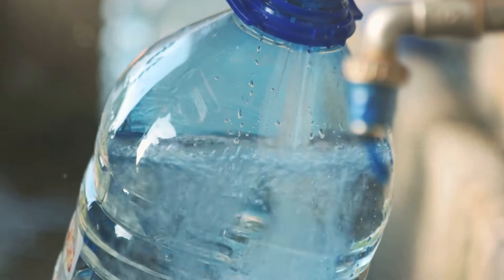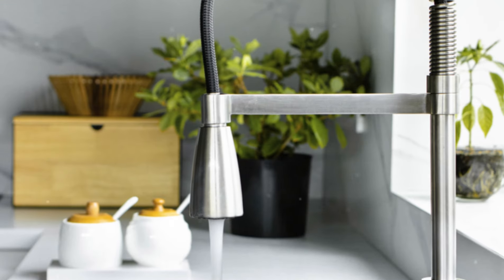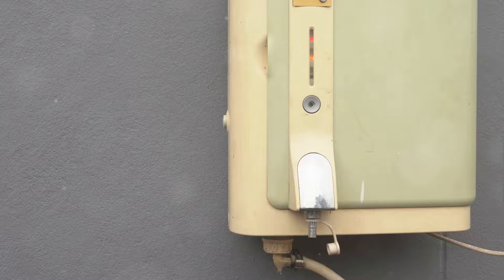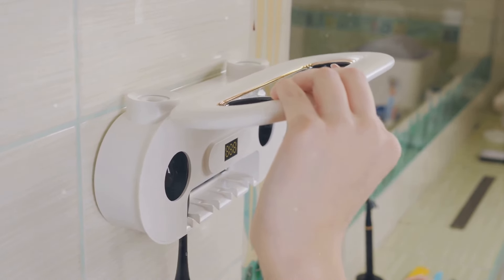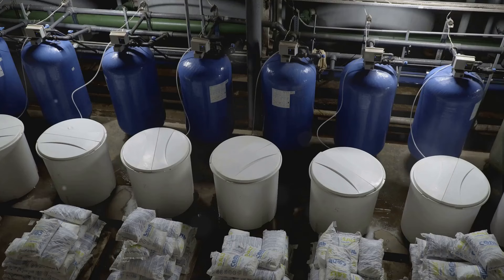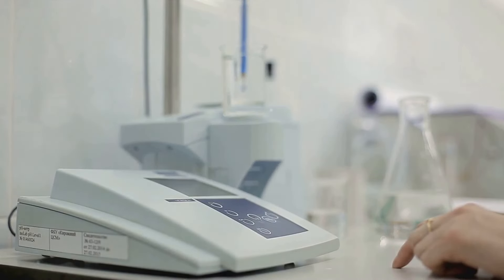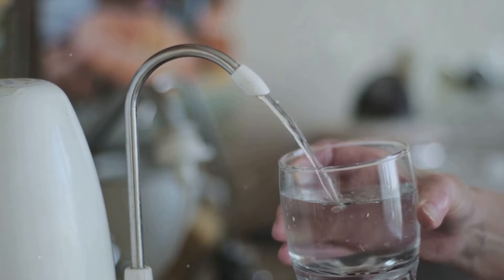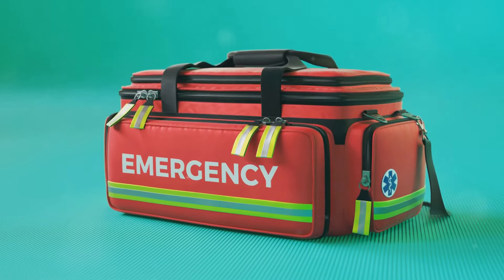Advanced Home Water Prep: From Purification to Storage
Today's video focuses on Water Safety Prepping for households, ensuring you're well-prepared for any water-related emergency. We'll cover everything from Home Water Purification to Emergency Water Storage and provide essential tips on dealing with water contamination. Learn effective Water Purification Techniques and how to use a Sillcock Key for access to external water supplies.

Our comprehensive guide will equip you with the knowledge to maintain Drinking Water Safety and develop a robust Emergency Preparedness Water plan.

Make sure to watch until the end for invaluable insights into Safe Water Storage Solutions and Household Water Treatment.

- Ultimate Guide to Grid Down Survival

- The Ultimate Prepping & Survival Handbook

- Reliable Preppers Amazon Picks

OUTLINE:

00:00:00 The Importance of Water Safety Prepping
00:01:57 Setup and Preparation
00:03:57 Monitoring and Detection
00:05:56 Data Analysis and Record-Keeping
00:08:05 Sillcock Key Utilization
00:09:55 Emergency Response
00:11:40 Long-Term Resilience
00:13:26 Conclusion